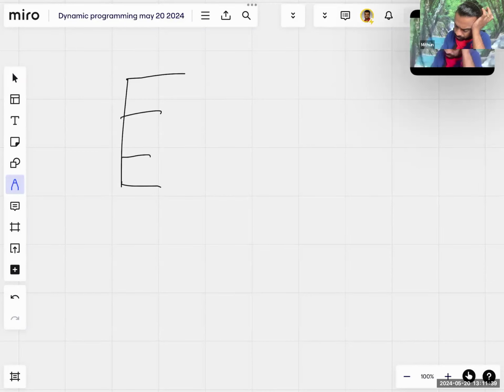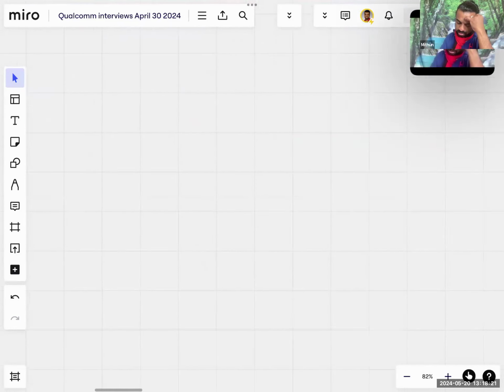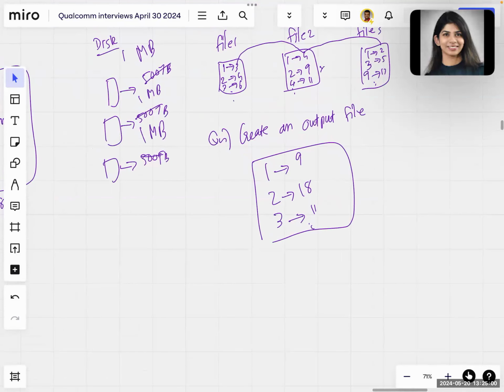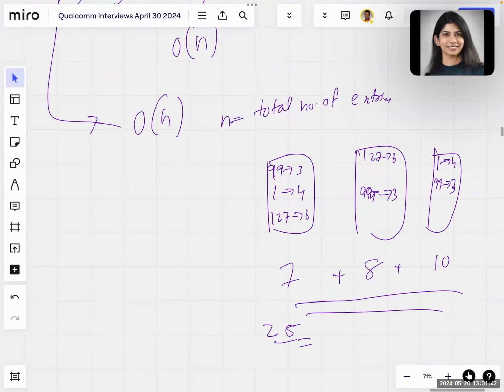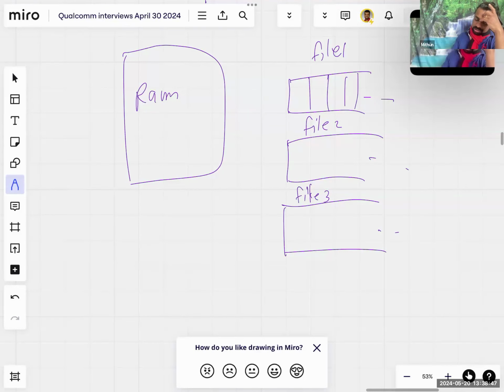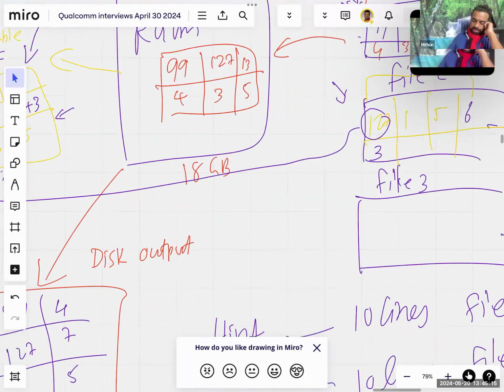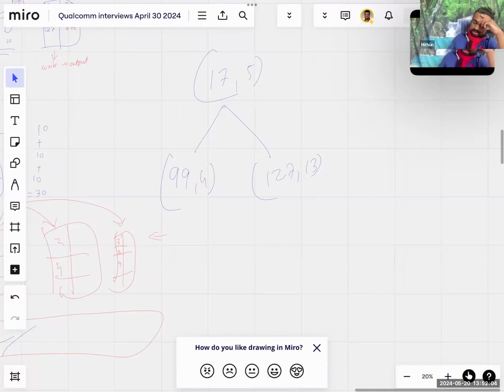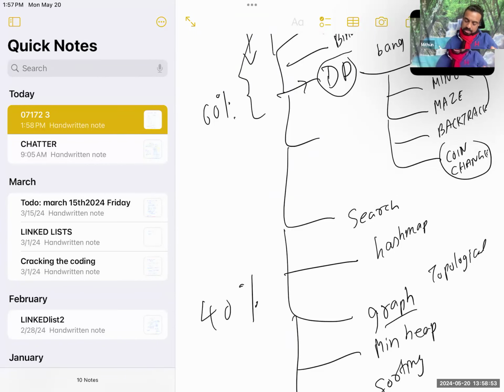Solving random problems 1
In this lecture we are discussing some coding interview problems that were recently encountered in Interviews.